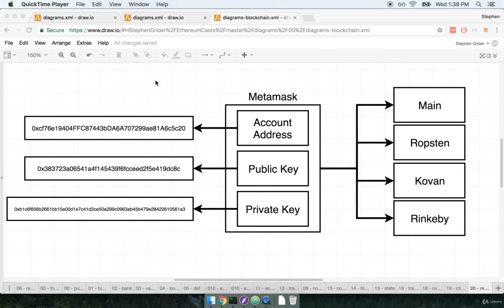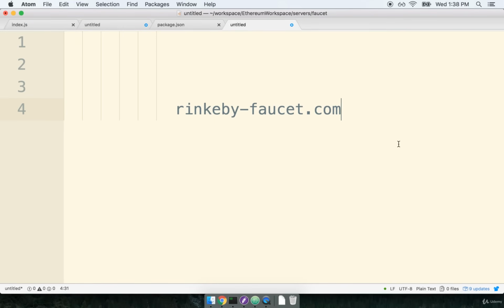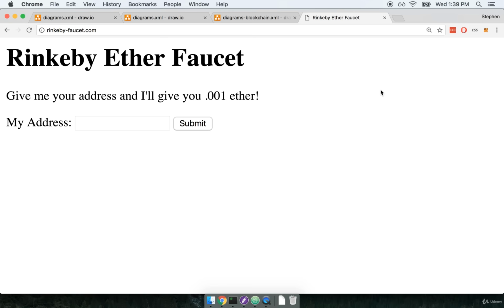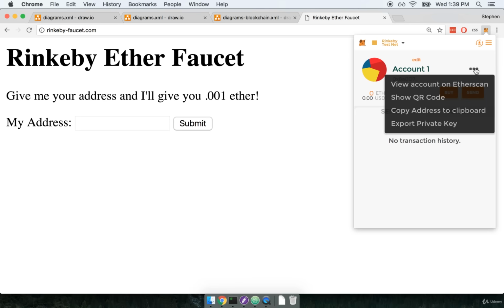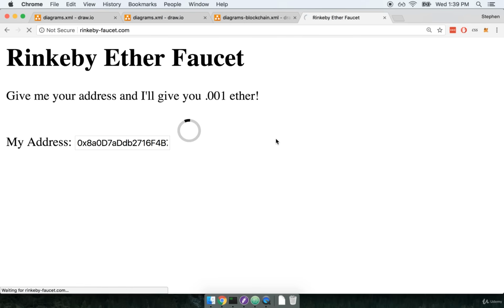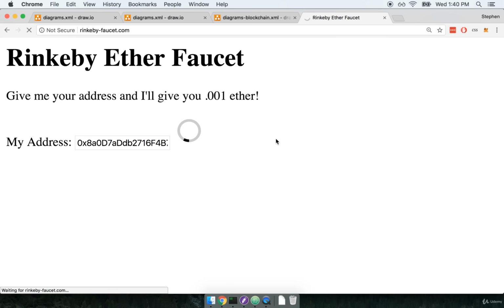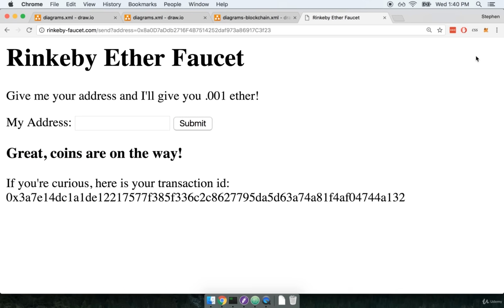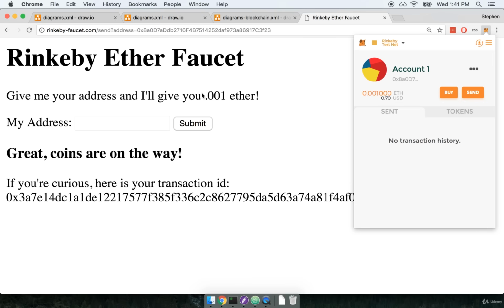07. Receiving Ether